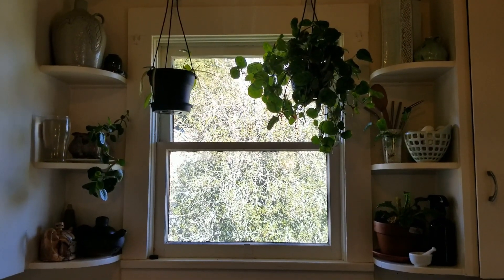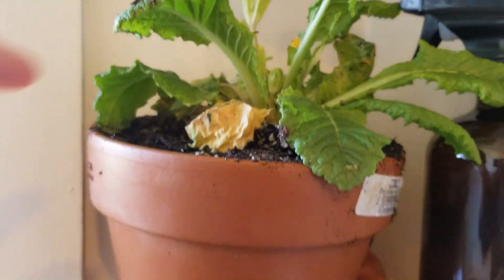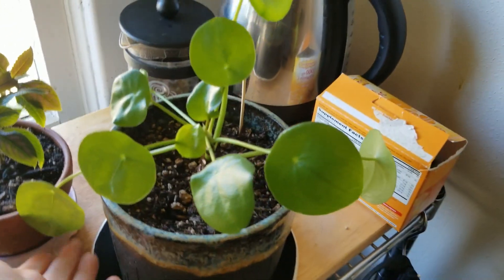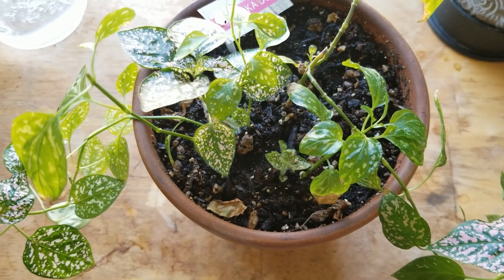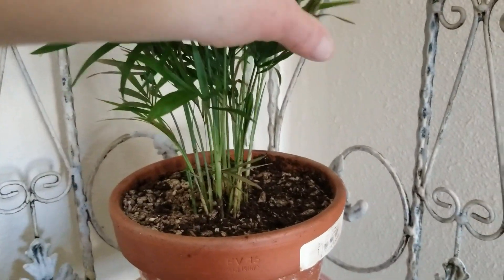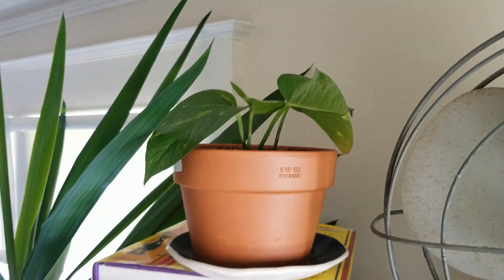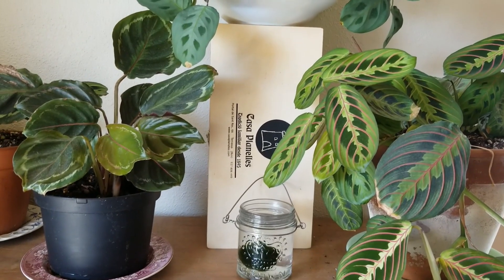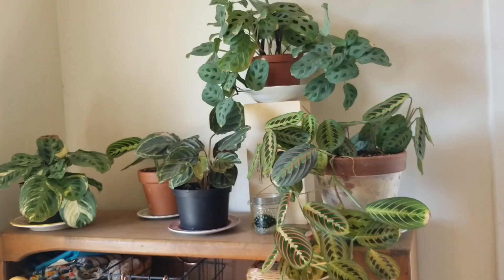plant tour | something positive | finding joy in my plants | spring new growth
i need a break from serious life.  i'm finding a lot of joy in my plants today and wanted to share all the new growth and progress.